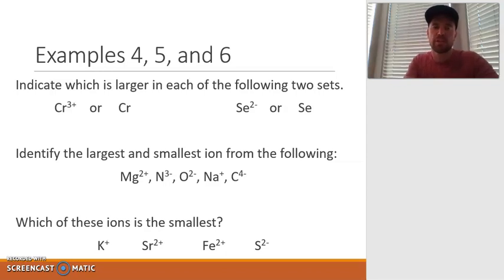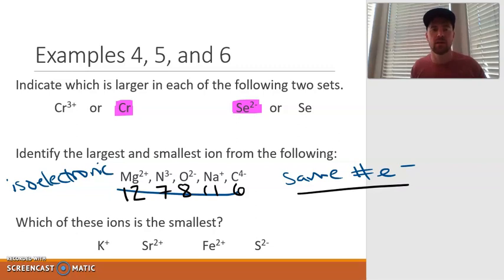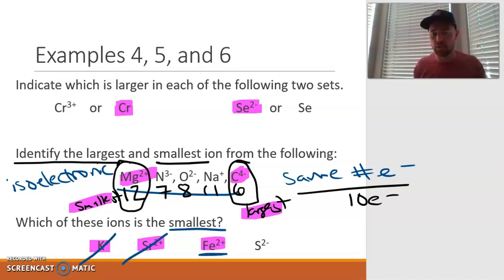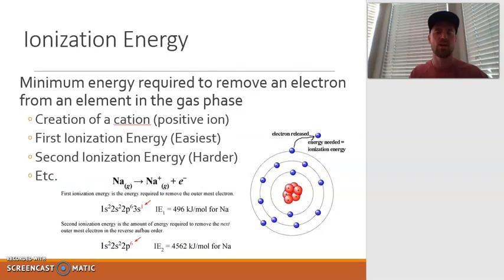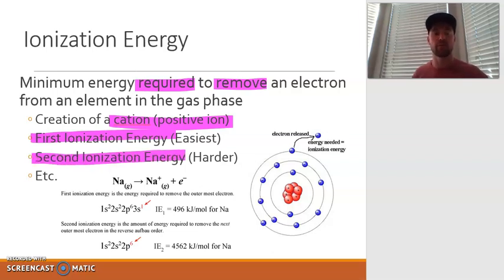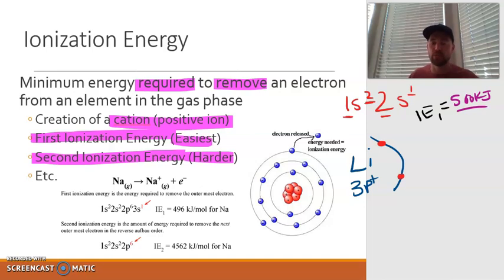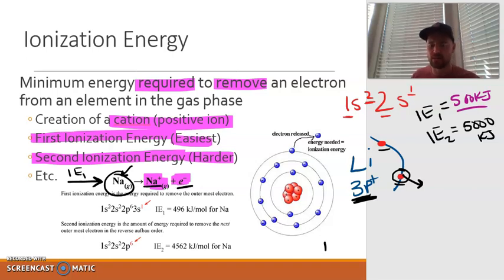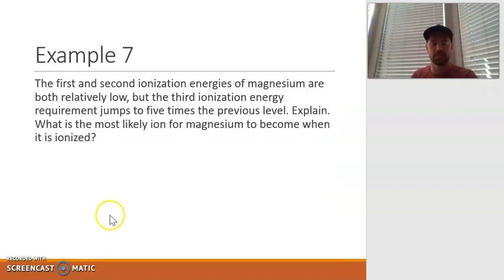Section 4.3 (Part 2)